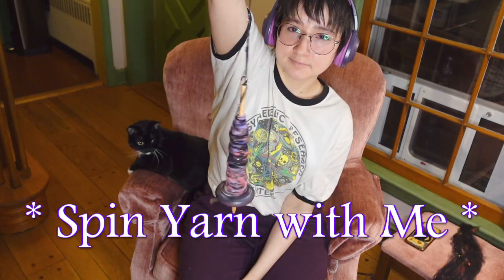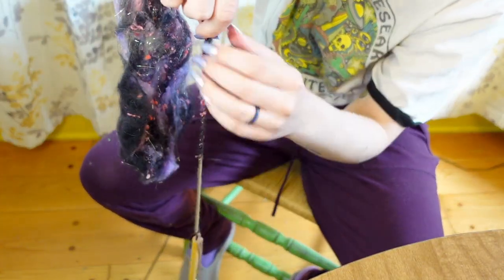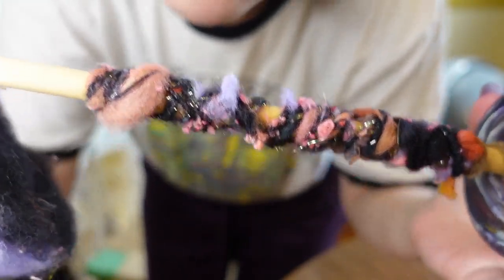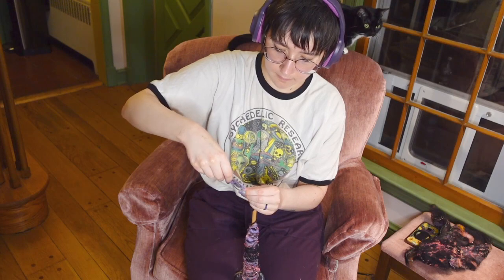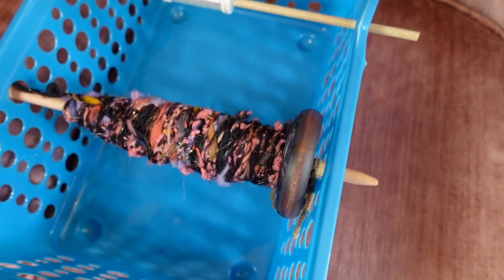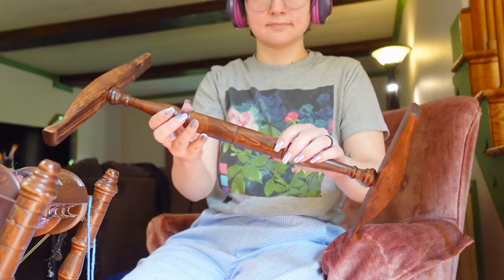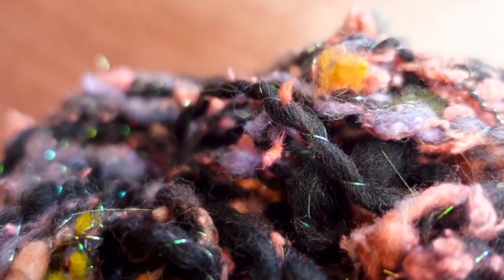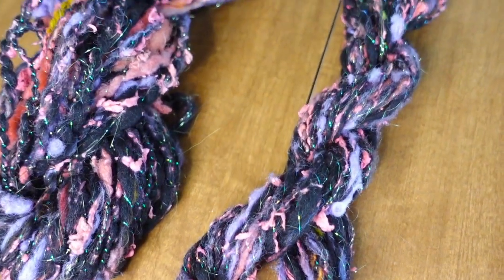Spinning 🌌 Galaxy 🌌 Inspired Yarn on a Drop Spindle + How I got started making yarn 💜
It's been a while since I last spun yarn, but I'm thrilled to be back at it 💜 Watch this purple and pink galaxy inspired fiber batt turn into a fun textured and colorful yarn as I work my magic on this drop spindle!!

⭐⭐⭐ VIDEOS & PLAYLISTS MENTIONED IN VIDEO & RELATED CONTENT⭐⭐⭐

⭐ MATERIALS

⭐ CHAPTERS //
0:00 Materials
1:00 Getting started and drop spindle basics
3:35 How I got into spinning...
6:21 Ply Time
9:03 Splish Splash the Yarn is Taking a Bath
10:33 The Final Yarn(s)